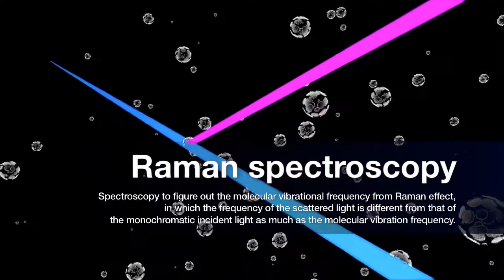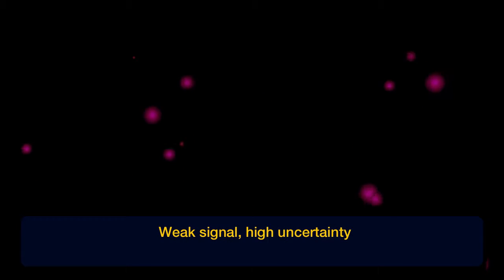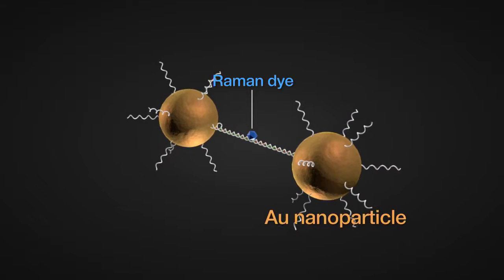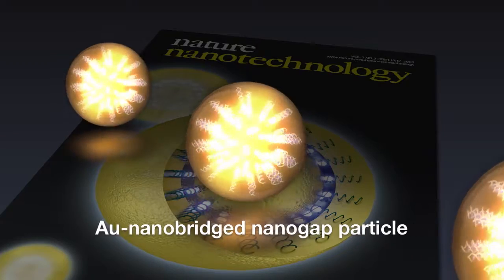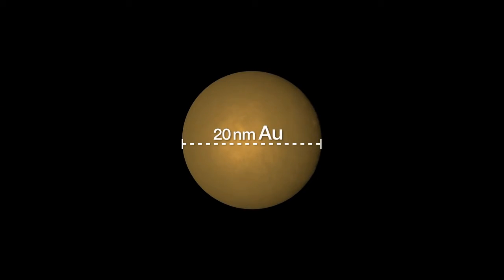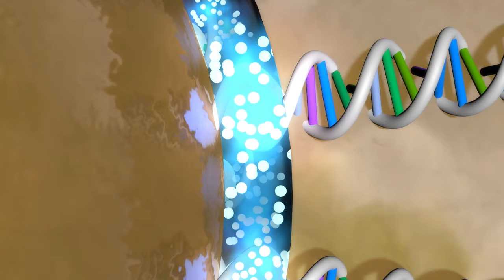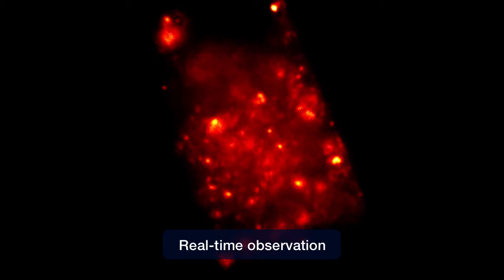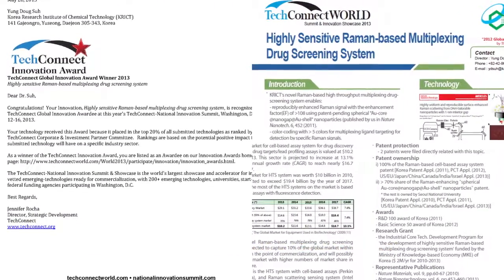KRICT High Sensitive Raman-Based Multiplexing Drug Screening System 2014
Requested By Korea Research Institute of Chemical Technology

Subject: High Sensitive Raman-Based Multiplexing Drug Screening System

Using programs are as below
Cinema4D - mapping, animating, lighting, camera working
Adobe premier - editing, sound compositing
Adobe after effect - animating, visual effecting
Adobe photoshop, Adobe illustrator, Keynote - visual elements

Filming - Canon 6D, Canon XA10
Also, Light setting and Interview record

한국화학연구원